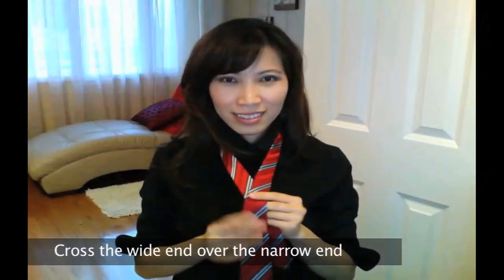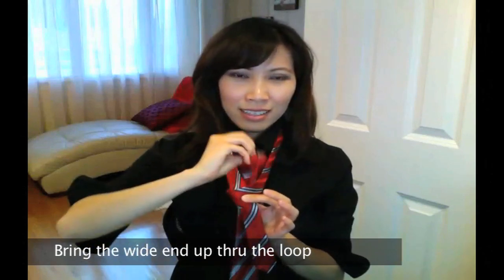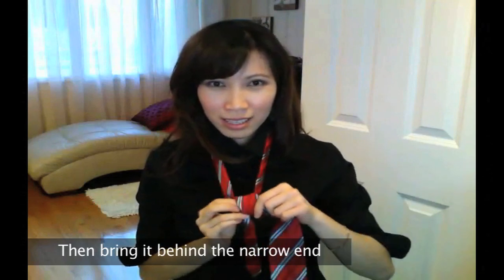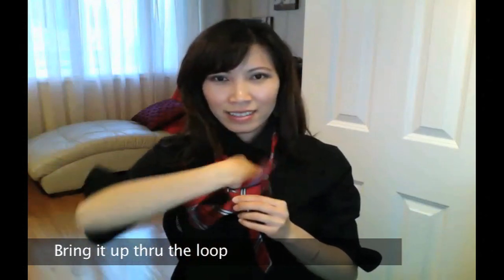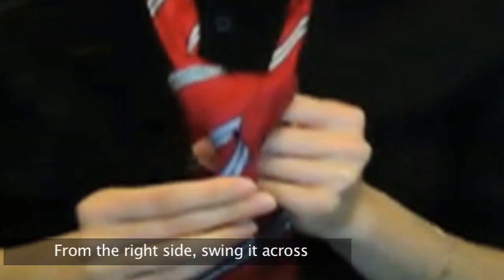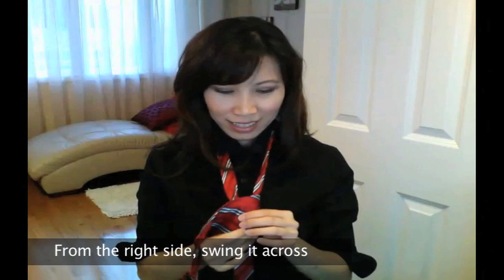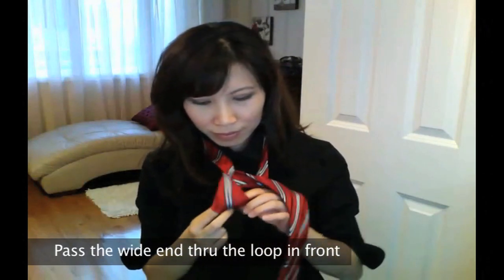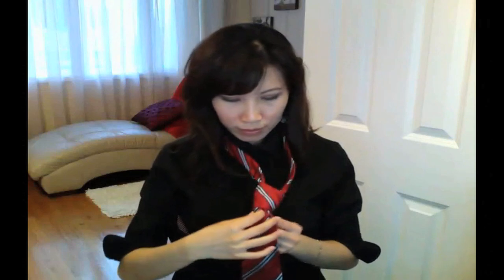How to Tie a Tie: Full Windsor Necktie Knot | SIMPLE & EASY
AKA Windsor Knot and erroneously called Double-Windsor

The Full Windsor Knot is a self-releasing knot that's wide and symmetrical.  It goes well with a wide spread collar and a light to medium fabric tie.  This knot was popularized by the Duke of Windsor (Edward Windsor) and was later considered a distinguished knot.  It's a knot for the special or formal occasions.

This video includes step-by-step instructions on how to tie the Full Windsor Necktie Knot.